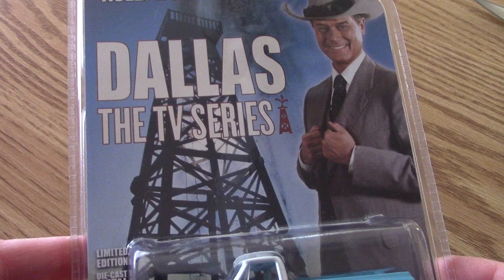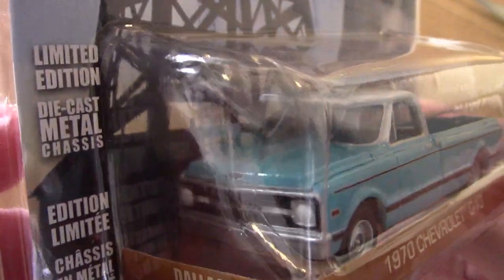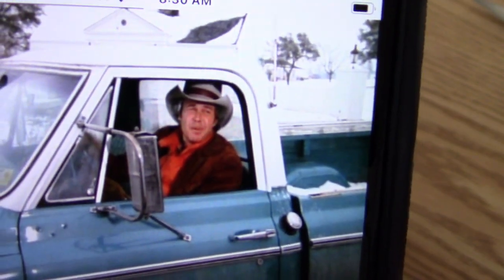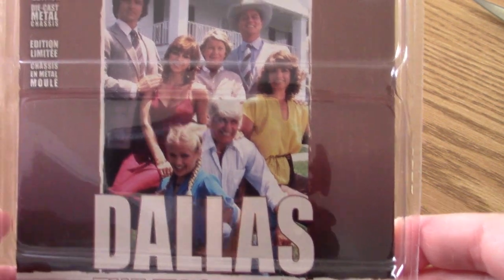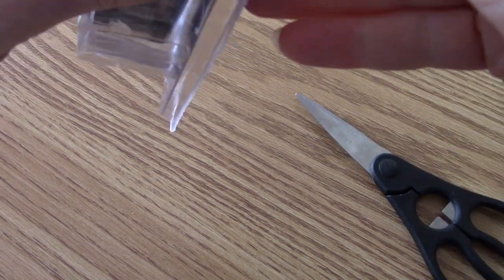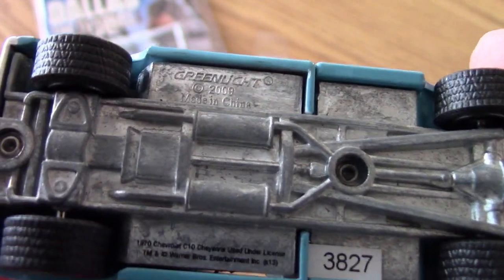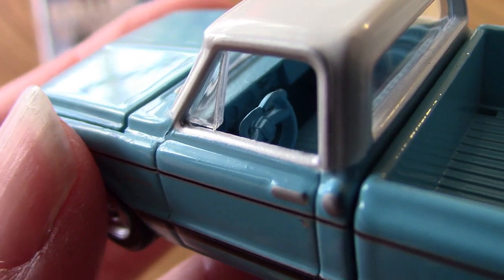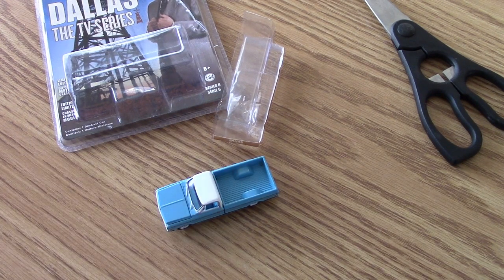T3: "Dallas" truck by Greenlight Hollywood, 2013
The T3 series takes you on a trip back through time to the great collectibles celebrating the classic television shows we love. Season 11 opens with a return to that great city and just-as-great classic TV show, Dallas. This truck is part of a set of vehicles from the series -- can you guess who drove this one on the show?

(Yes, we're sans theme music this season! ;) )